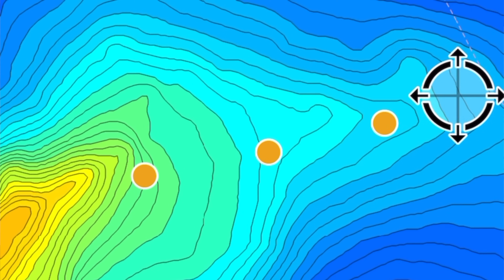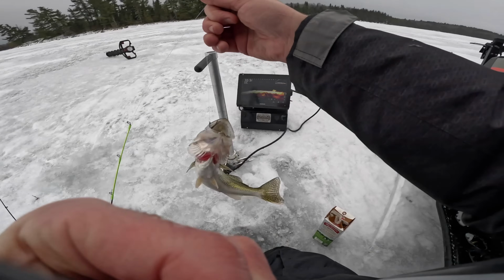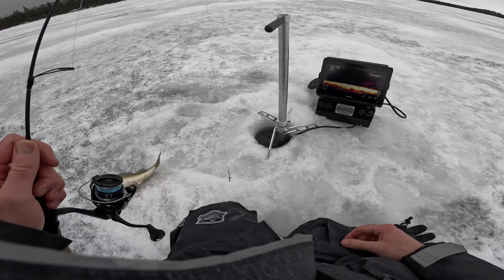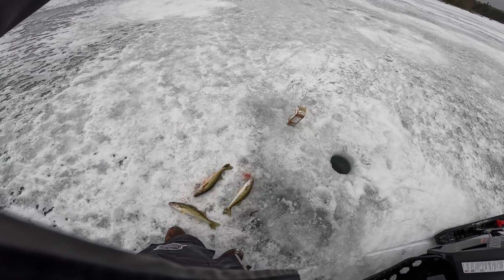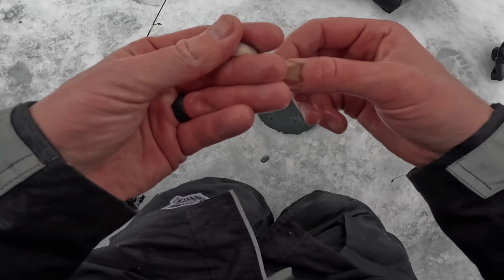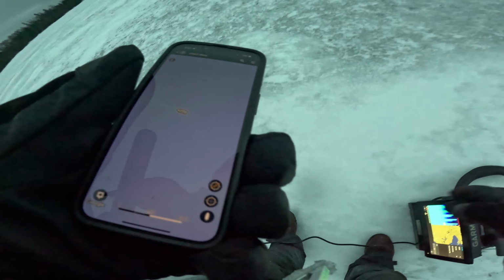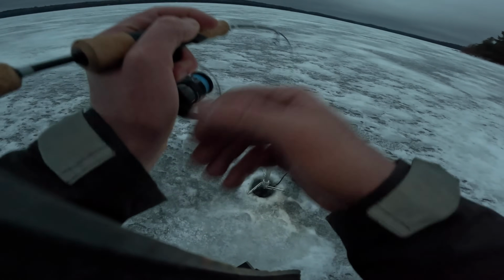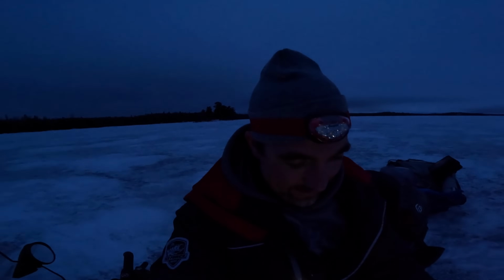Ice Fishing For Walleye On Lake of the Woods (How To Find Em') 2023-2024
Back Ice Fishing on Lake of the Woods. I'll show you on the map how I search around and what techniques I use to catch them in some new walleye-infested water with no fishing pressure.

See the NEW 13 Fishing Wicked Pro Ice Fishing Rods and full lineup of Strikemaster electric ice augers

For the Dryden / Wabigoon Chain of Lakes Tagged Fish Contest

For some of the most advanced batteries to power your fishing boat and electronics check out Powerhouse Lithium